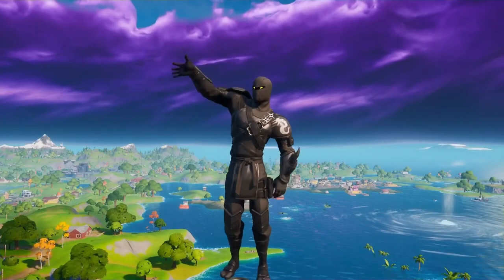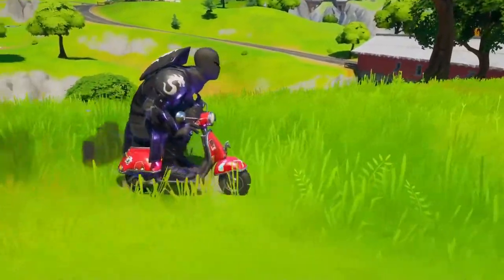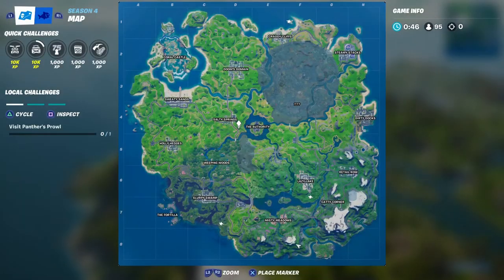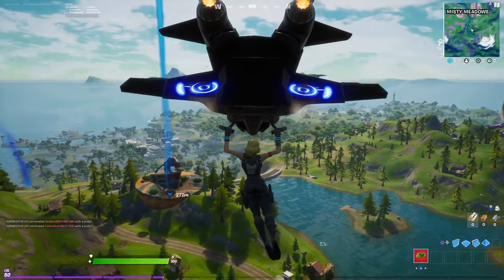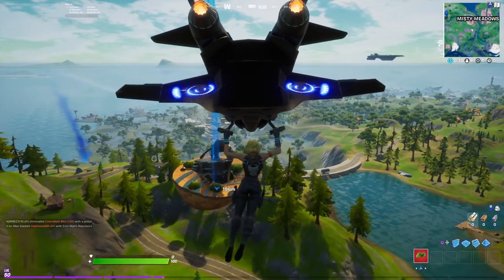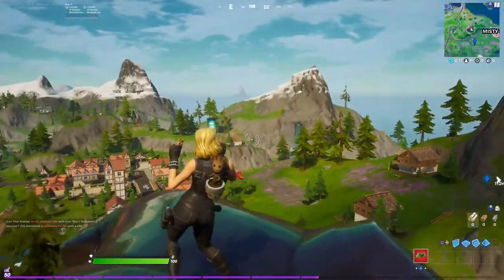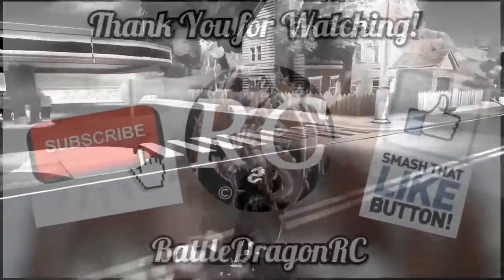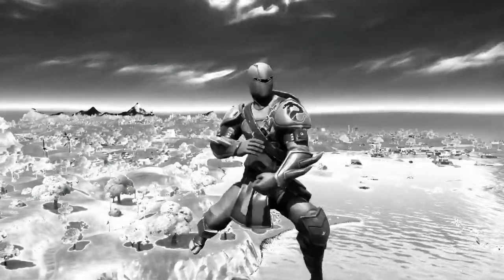Visit Panther's Prowl , Challenge, FORTNITE CH2S4